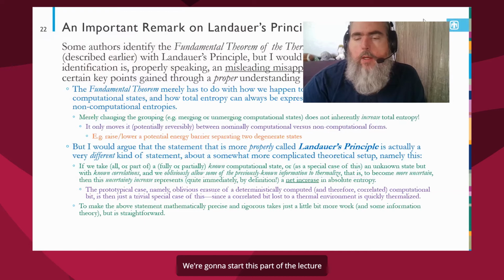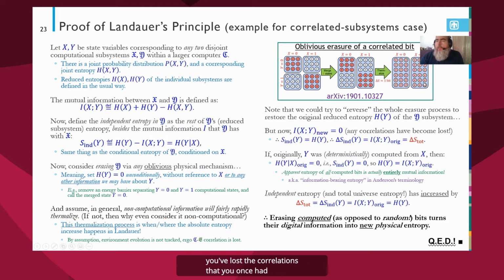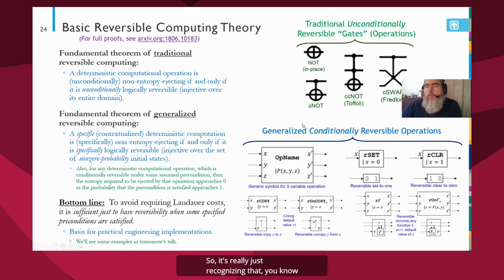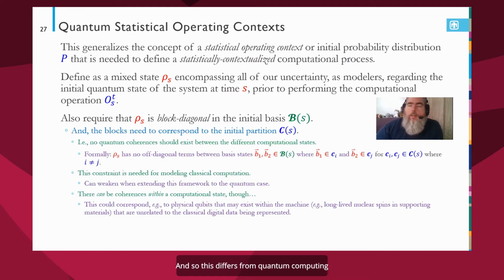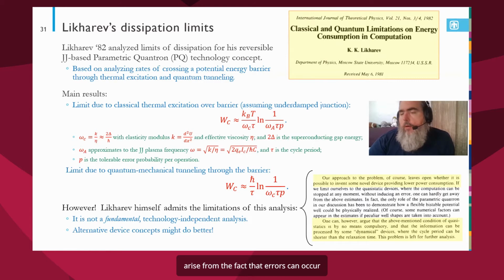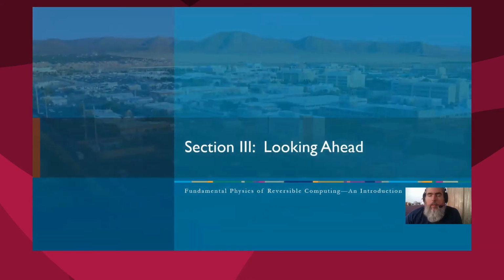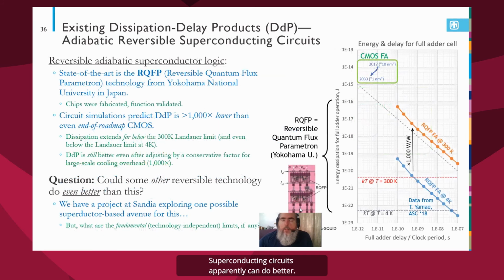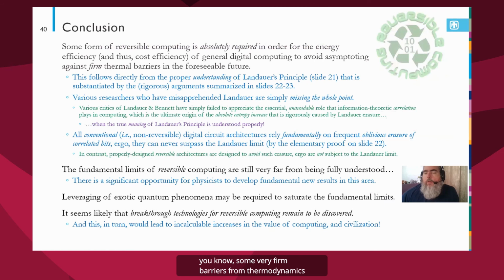Michael P. Frank: Fundamental Physics of Reversible Computing — An Introduction, Part 2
Part 2 of Michael P. Frank's (Sandia National Laboratories) plenary talk from the Computing Community Consortium's October 2020 visioning workshop on Physics & Engineering Issues in Adiabatic/Reversible Classical Computing.

Abstract: The concept of using reversible computing to circumvent fundamental physical limits on energy efficiency has historical roots going all the way back the 1961 work of Landauer, and was shown theoretically workable by Bennett in 1973. But, over the last 59 years, relatively little attention has been paid, from a fundamental physics perspective, to the question of just how energy efficient, as a function of speed, practical physical implementations of reversible computing can be made to be. To finally answer this question in a definitive way is becoming an increasingly important task as the conventional, non-reversible computing paradigm approaches its limits. Recruiting the physics community to turn increased attention to solving this and related problems is one of the major motivations to this workshop. In this talk, we kick off the Fundamental Physics session by giving an overview of what’s already known about the fundamental physics of reversible computing, and highlighting some important research challenges in this area.